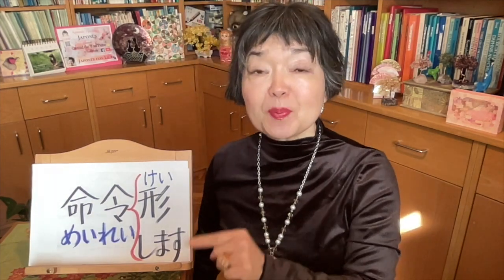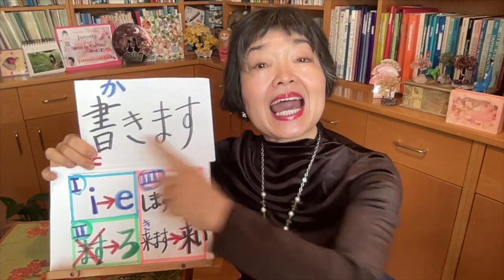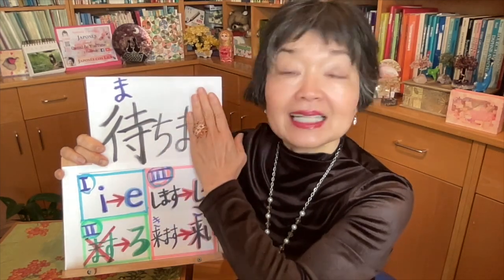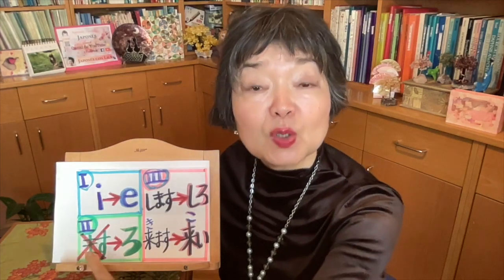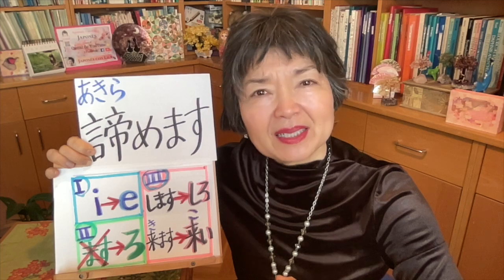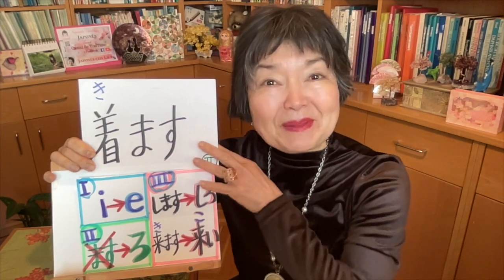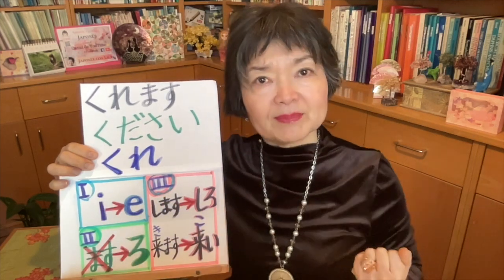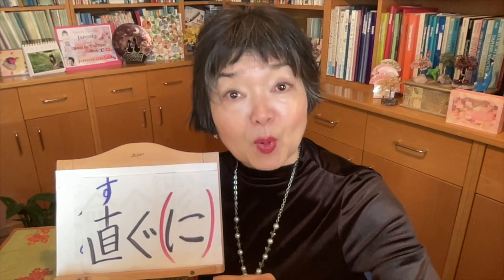IMPERATIVE VERBS in Japanese, Grammar N4-58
In this video I will explain you WHEN and how to use the Imperative Form of the Verbs in Japanese, so you’ll be able to make your own sentences.
You also have a quiz in the end of the video.
There is also a HEARING PART (only in Japanese with Japanese transcription) in the very last part of the video.

1500 Japanese Vocabulary words for the JLPT N4
１）事件を調べろ。
２）証拠を見せろ。
３）この車に乗れ。
４）早く犯人を捜せ。/急げ。犯人を捜せ
５）直ぐ（に）来い。